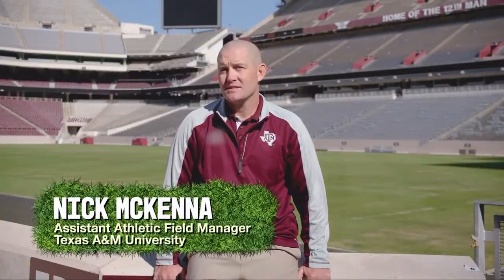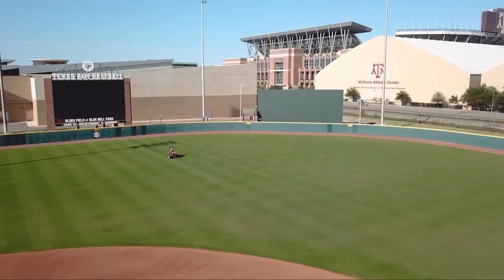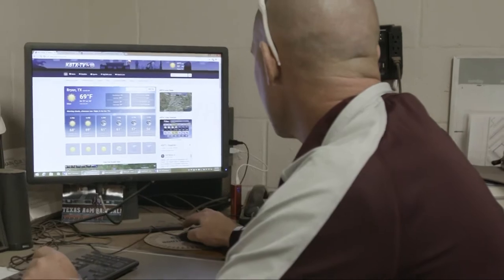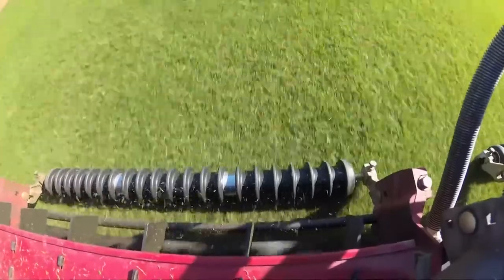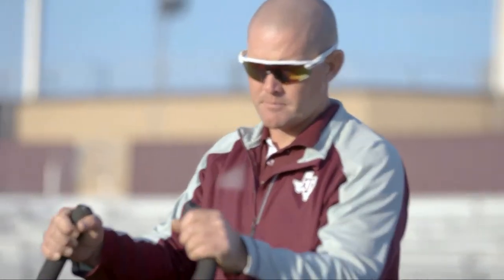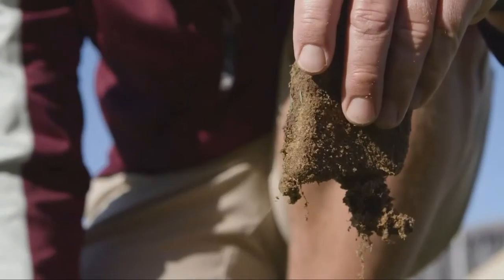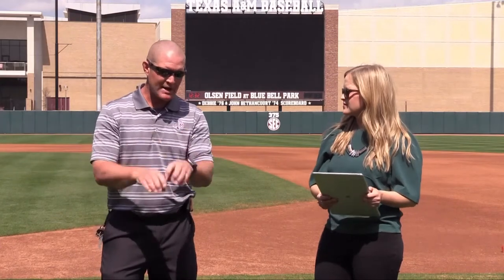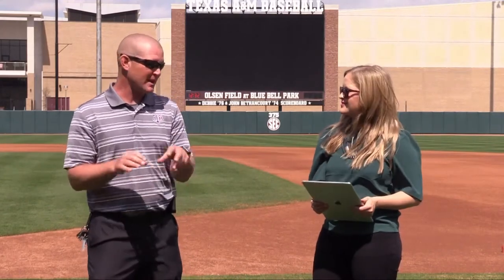Chapter3 Healthy Soil Healthy fields (13:04)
The Science Behind Sports Turf Management Videos Virtual Field Trip at Texas A&M